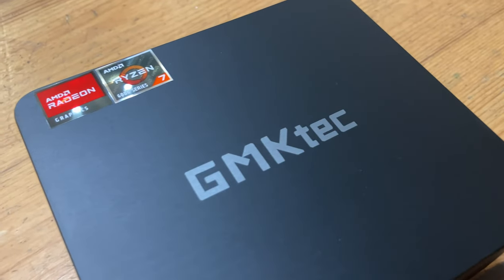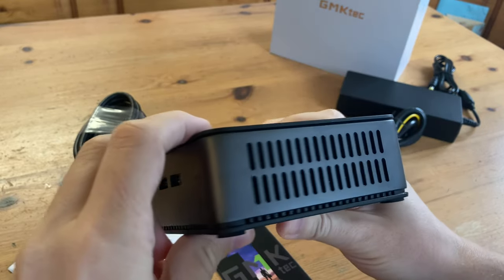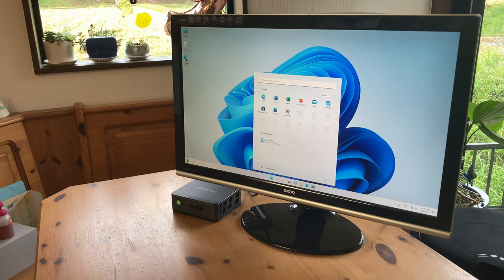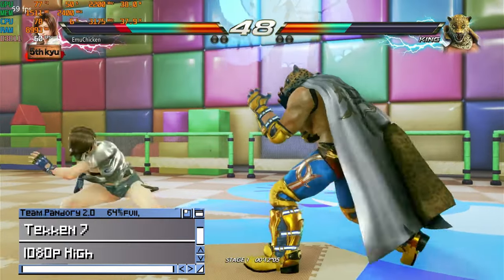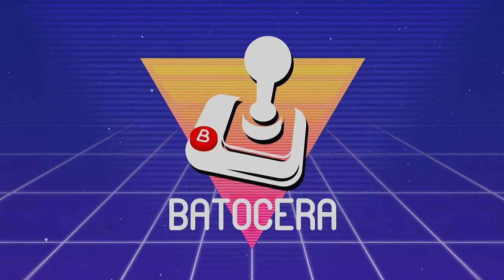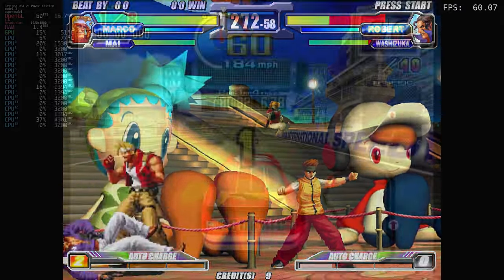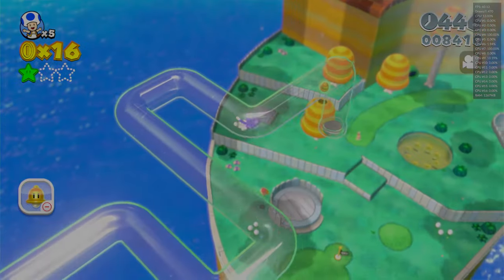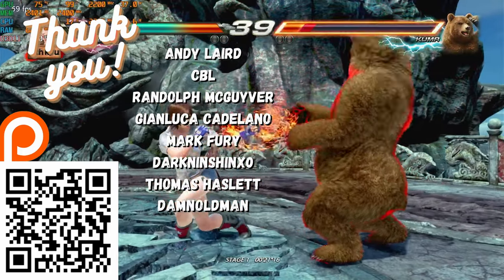This Ryzen 6800H Mini-PC Is A BEAST! 😲 [GMKtec NucBox K1 Review]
The GMKtec NucBox K1 mini pc has a Ryzen 7 6800H processor, an extremely powerful 8 core, 16 thread CPU that runs up to 4.7Ghz.  In this review of the GMKtec NucBox K1 Mini PC, we run benchmarks, test some games, and then try out Batocera Linux with a variety of systems including MAME, Model 3, PS2, PS3, XBOX, GameCube, and the Wii U.
We also compare the 6800H to the 7735HS, a very similar CPU in spec which is featured in the NucBox K2.
The full, legit version of Windows 11 Pro is pre-installed, which updates, and activates with Microsoft as soon as you go online.
This Mini PC can be found both directly from GMKTek (direct HP and AliExpress) and also from Amazon (links are below)

► Specs:
CPU: AMD Ryzen 7 6800H.  8 Cores, 16 Threads - 4.70Ghz
RAM: 2x16GB Crucial DDR5 4800MT/s
GPU: AMD Radeon 680M
OS: Windows 11 Pro 64bit

►Note:
Thankyou 🙏

Amazon (16GB+512GB)
Amazon (32GB+1TB)

►Timestamps:
0:00 GMKtec NucBox K1 Ryzen 7 6800H
0:22 Unboxing the GMKtec NucBox K1
1:08 GMKtec NucBox K1 up close
1:43 6800H and 7735HS Comparison
2:22 GMKTec Nucbox K1 Specifications
2:30 First Boot, Windows 11 Pro Activation, Ryzen Drivers
2:56 Regular Usage, YouTube, Internet Browsing
3:13 6800H Benchmarks
3:47 Elite Dangerous
3:57 Tekken 7
4:14 Counter Strike 2
4:31 Fallout 4
4:41 DOTA 2
5:00 BIOS Options, Changing TDP
5:14 Using Radeon Super Resolution
5:41 Batocera
5:44 Commodore Amiga, MAME, Atomiswave, Model 3
6:32 Dreamcast, XBOX
6:58 PSP, PS2, PS3
7:47 Gamecube, Wii U
8:13 Power Usage and Fan Noise
8:29 Pros and Cons
8:51 Final Thoughts and Patreon Thanks